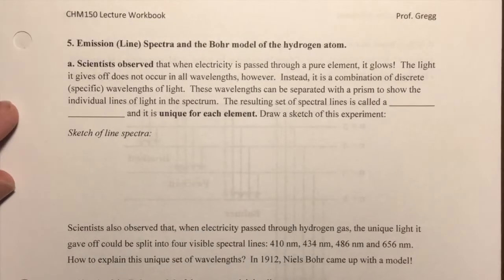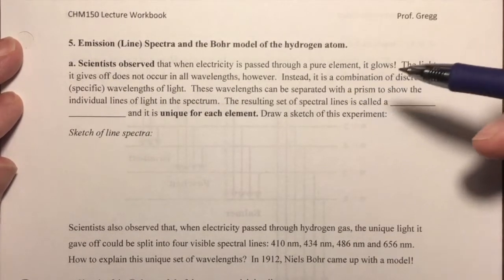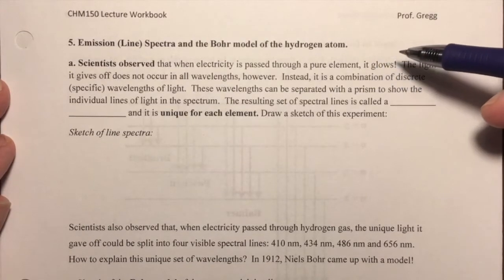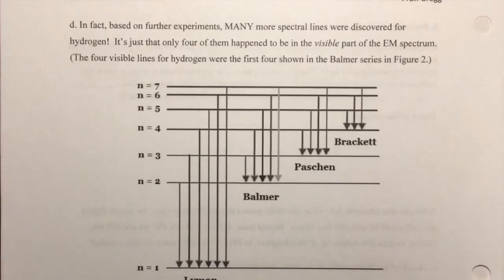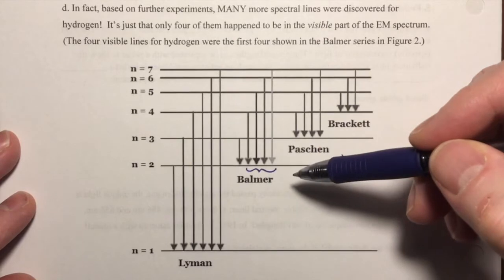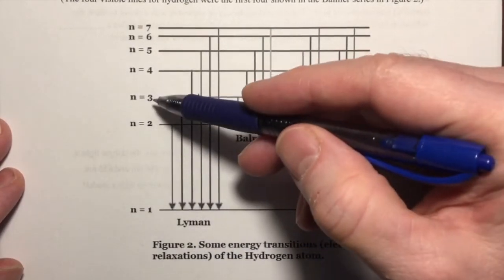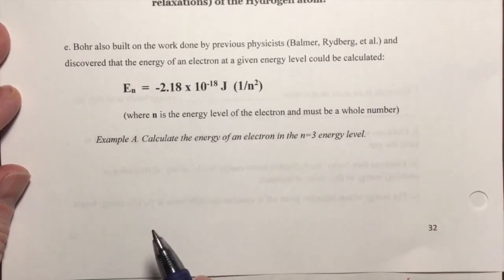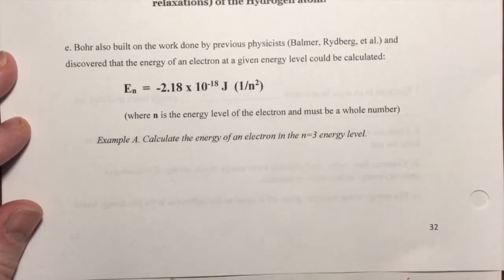Ch 3 Video 6 -- Line Spectra and the Bohr Model of the Hydrogen Atom (22m19s)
This video covers the topic of line spectra (also called emission spectra) that result from electronic excitation and relaxation in a pure element. This is in contrast to the continuous spectra that result from blackbody radiation.

The Bohr Model of the Hydrogen Atom is also introduced, as an early example of quantum theory that permitted the explanation of line spectra where classical models had thus far failed.   A sample problem is included, calculating the energy of a single electron in a specific energy level.